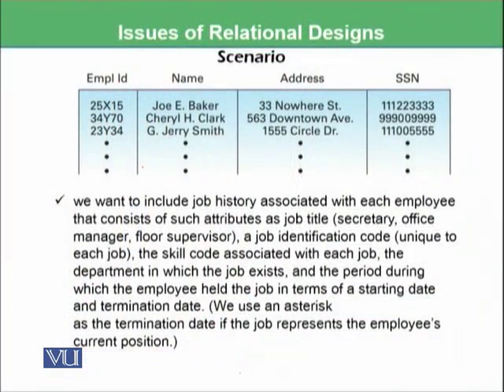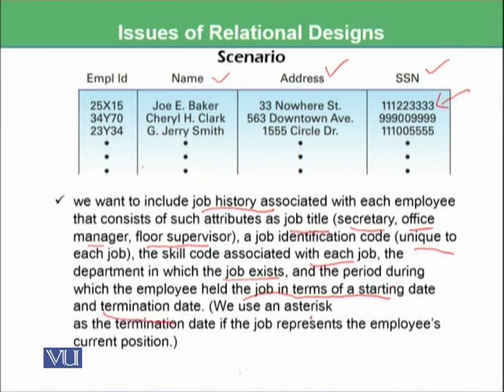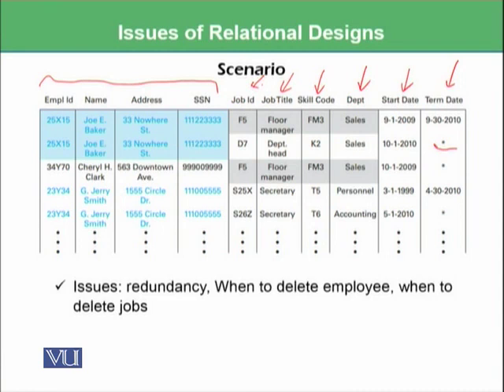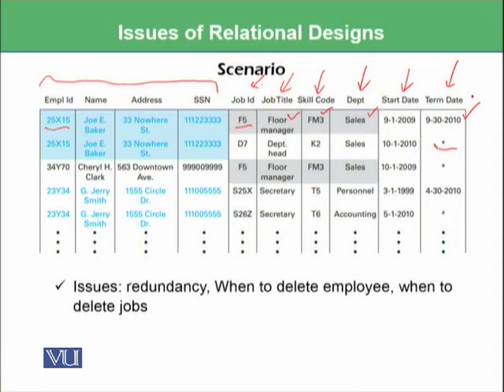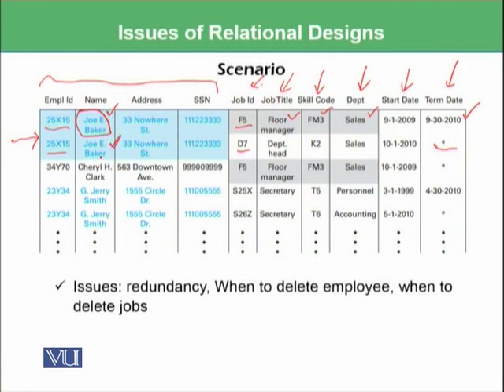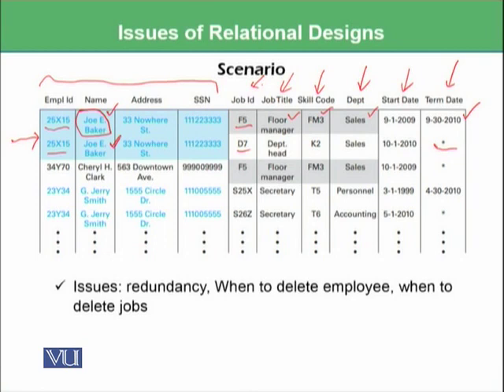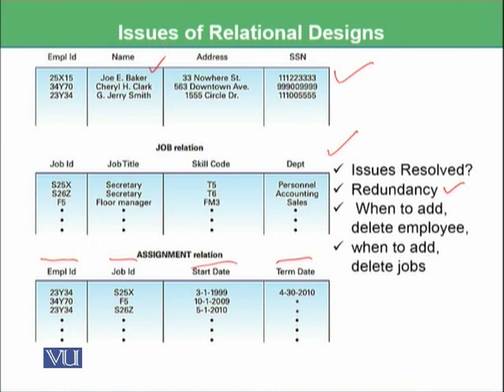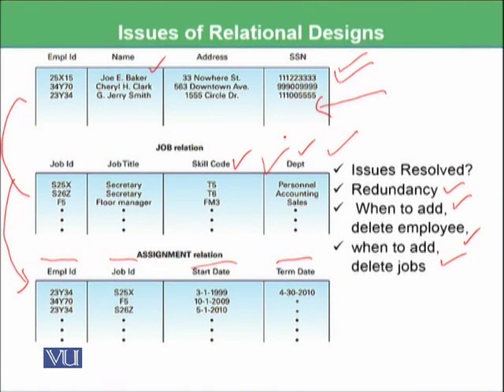CS101 Topic154 480p 25fps H264 128kbit AAC